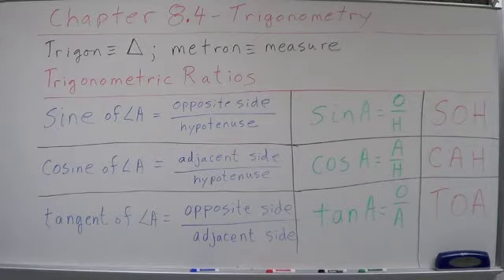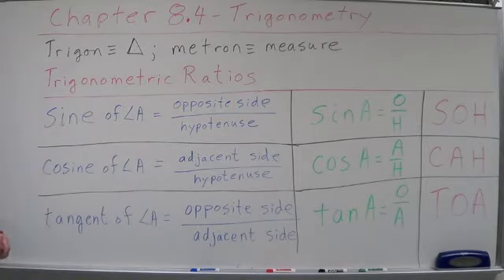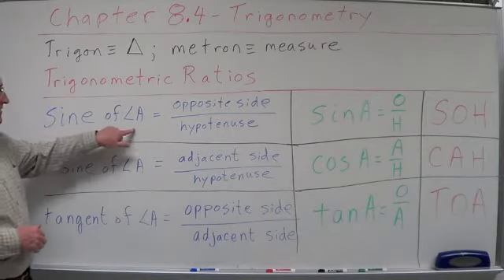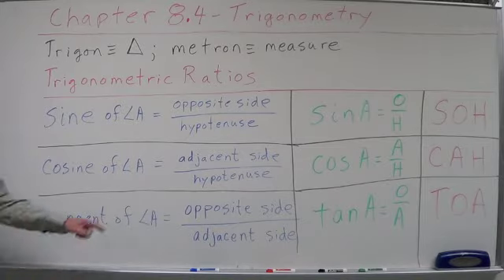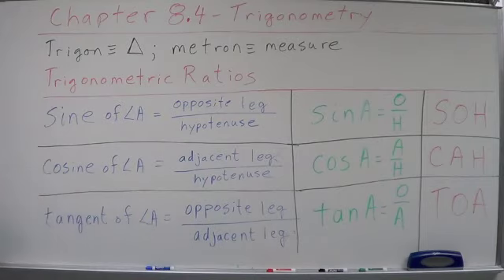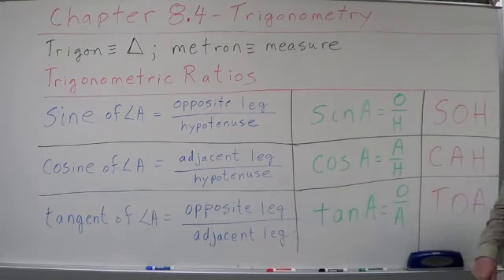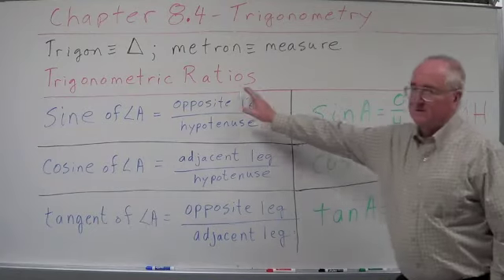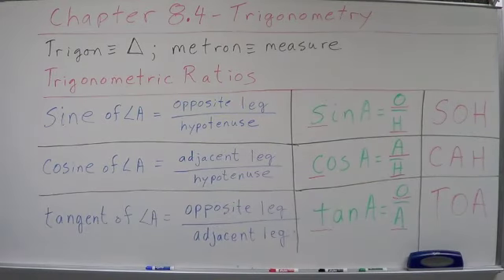Geometry Chapter 8.4 - Trigonometry - The Basics